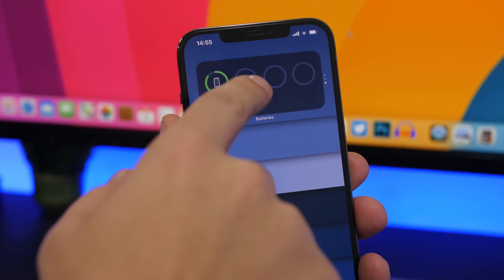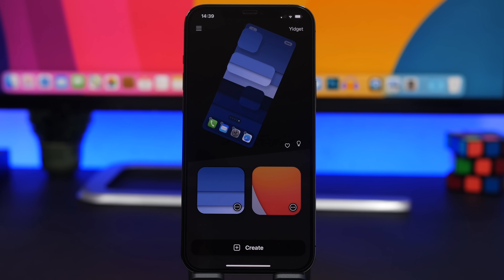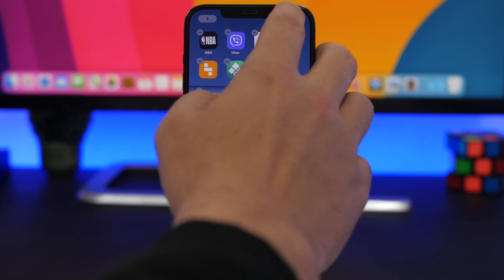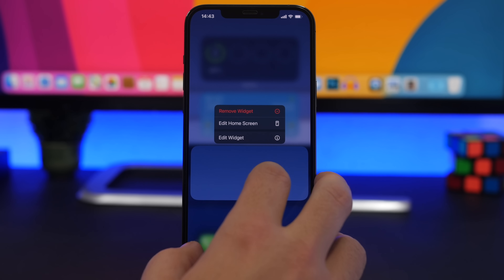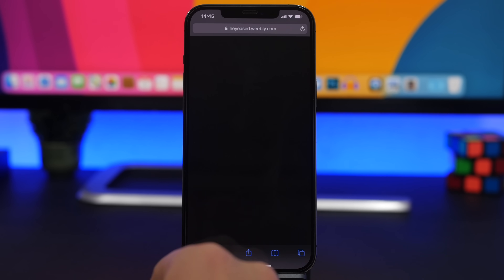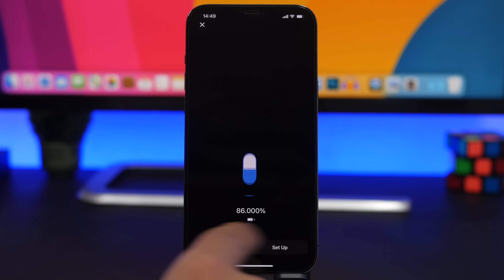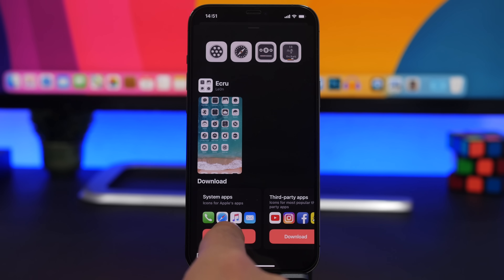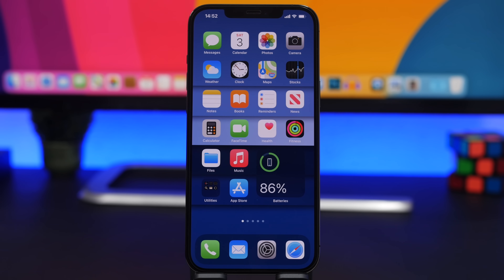5 iPhone MODS You Need To Try !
iPhone mods you should try. Customize iPhone on iOS 14 using these cool mods, customize iOS 14 home screen with these amazing mods.

iOS 14 home screen customization has been huge, there are amazing mods you can use to make it even better.